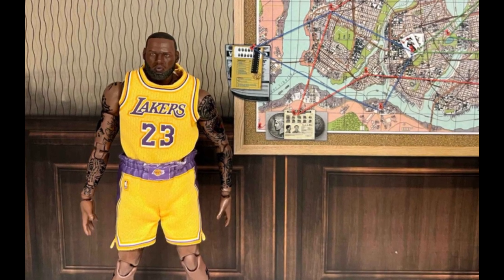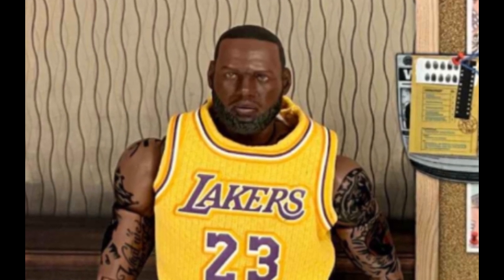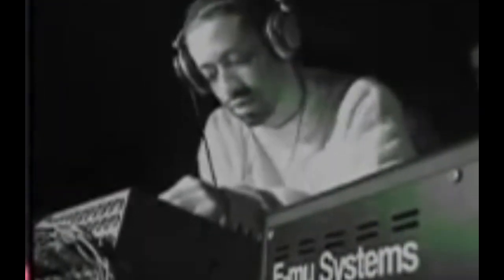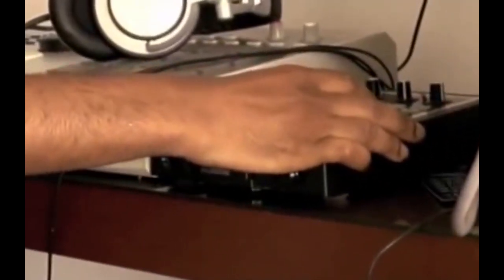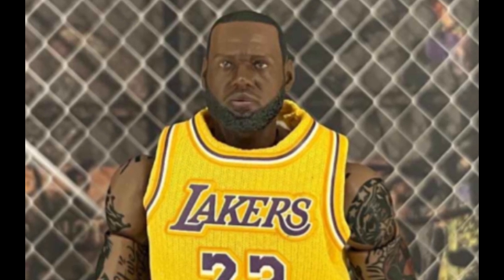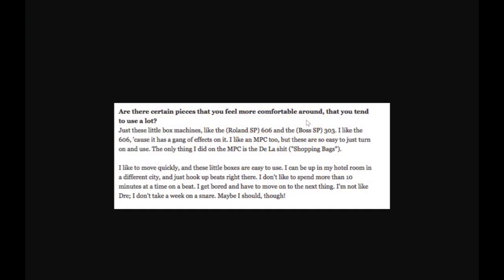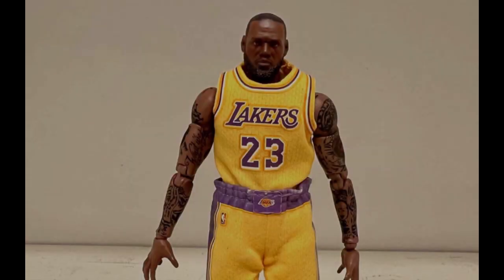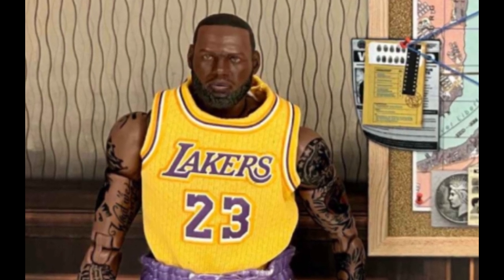What Music Equipment Does Madlib Use To Make Beats?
This is a breakdown on what music equipment Madlib The Beat Konducta use to make beats.